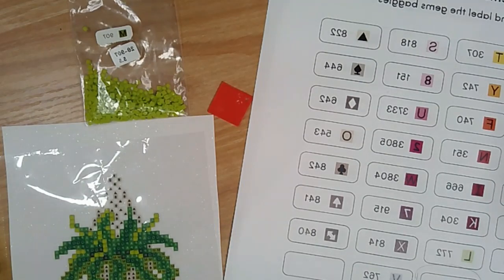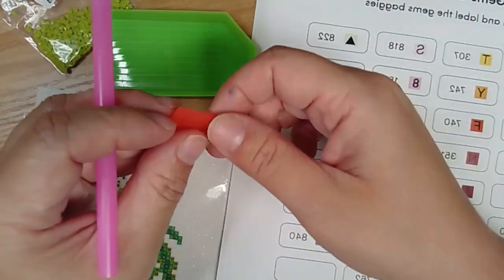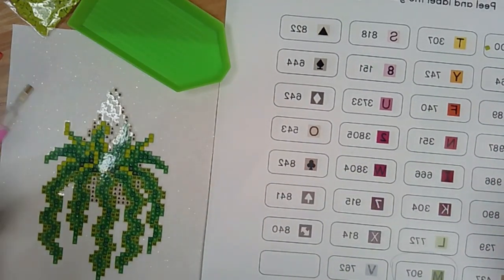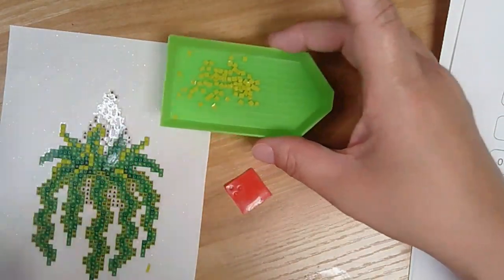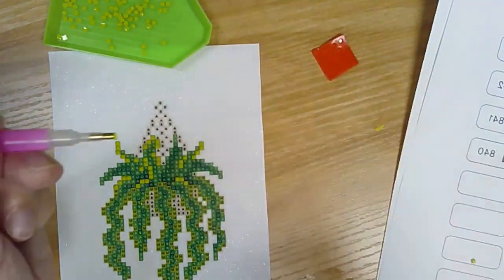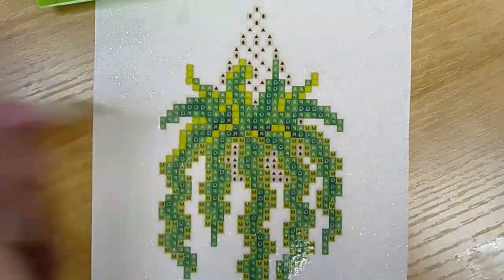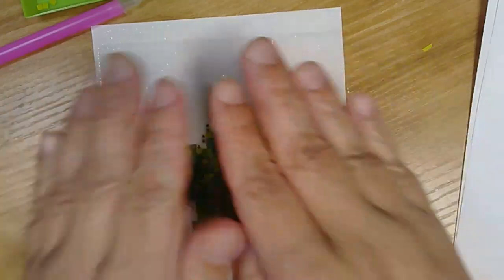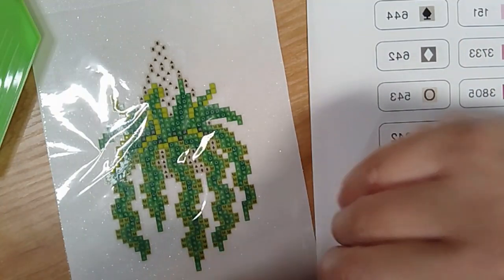Home Makers 11 20 23 Gem Paintings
Home Makers is a monthly craft event that features a take-home kit. This program is for those unable to attend library crafts due to medical concerns. Check our calendar for our next activity.

Today, we'll be working on gem painting some houseplant prints.